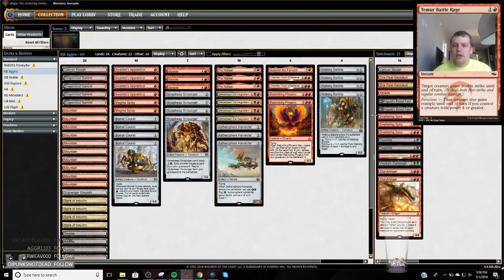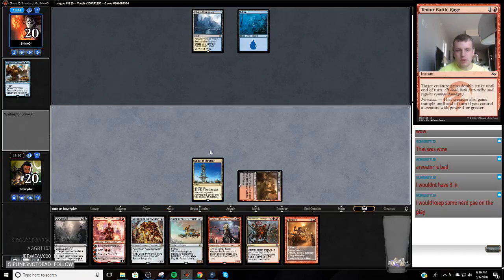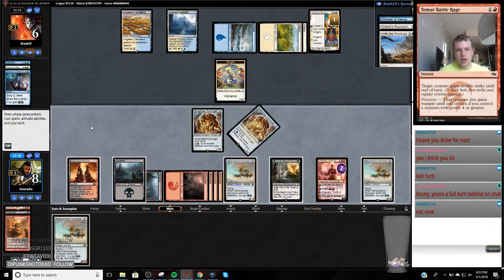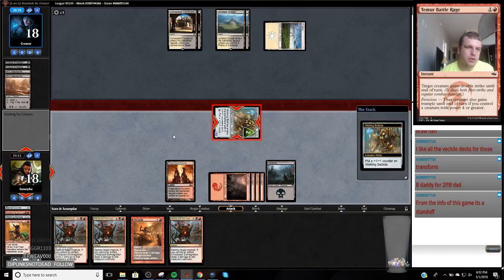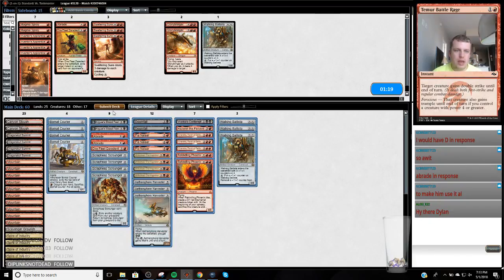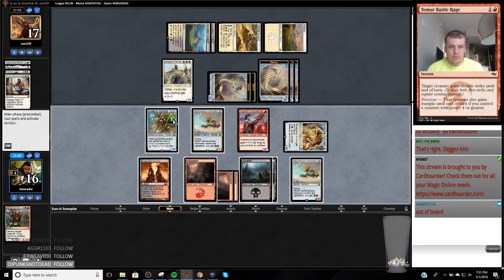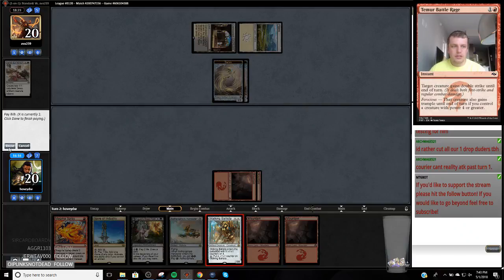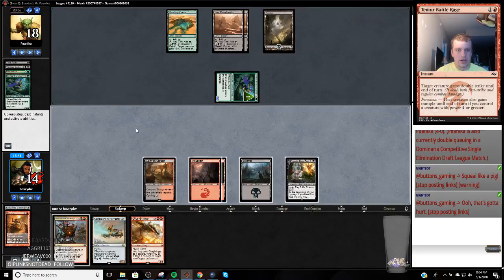Standard - Red Black Aggro - 5/1/2018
3 Abrade
3 Aethersphere Harvester
4 Bomat Courier
1 Canyon Slough
2 Chandra, Torch of Defiance
4 Dragonskull Summit
1 Hazoret the Fervent
4 Inventor's Apprentice
2 Magma Spray
10 Mountain
3 Pia Nalaar
2 Rekindling Phoenix
1 Scavenger Grounds
4 Scrapheap Scrounger
4 Spire of Industry
4 Swamp
4 Unlicensed Disintegration
4 Walking Ballista

1 Abrade
2 Arguel's Blood Fast
1 Canyon Slough
1 Chandra, Torch of Defiance
2 Dire Fleet Daredevil
2 Doomfall
2 Glorybringer
3 Sweltering Suns
1 Vraska's Contempt